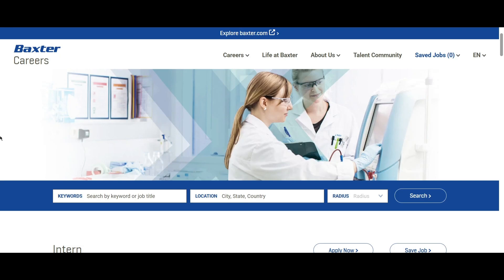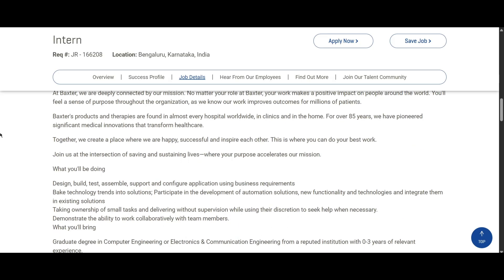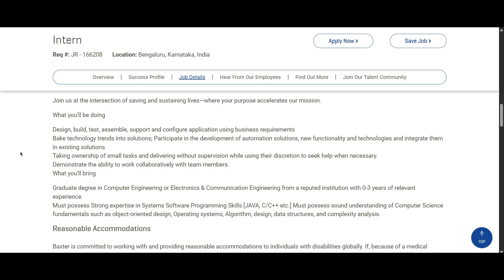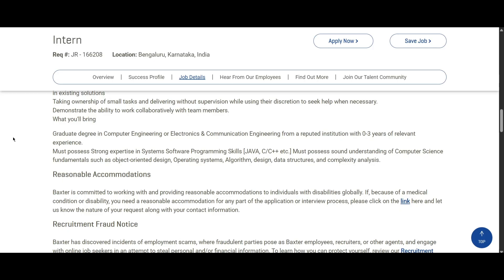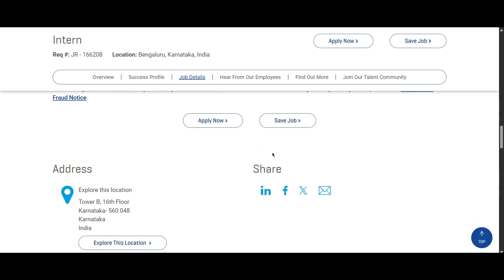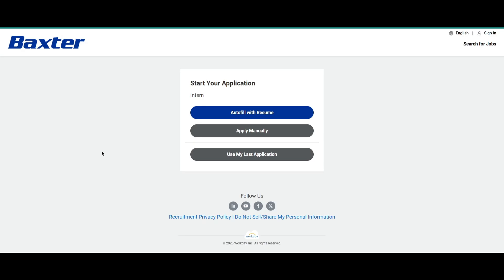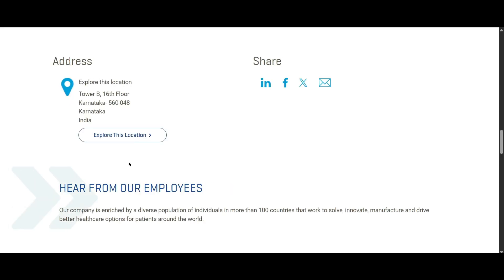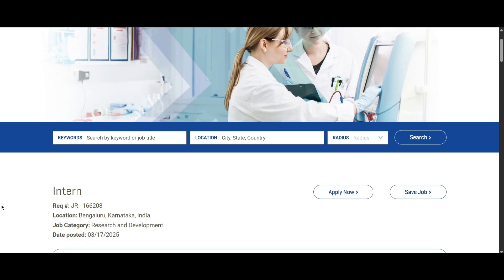Baxter Internship Opportunity 2025 | Freshers Apply Now | Software Developer Roles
Baxter is hiring Interns in Bengaluru for Computer Science and Electronics students (0–3 years experience). Work on system software, Java, C/C++, algorithms, data structures, and build life-saving medical technology.

🔹 Location: Bengaluru, India
🔹 Eligible Branches: Computer Engineering, ECE
🔹 Skills: Java, C/C++, OS, Data Structures